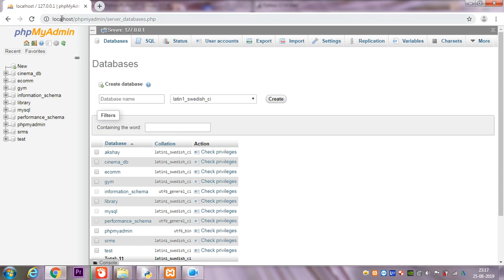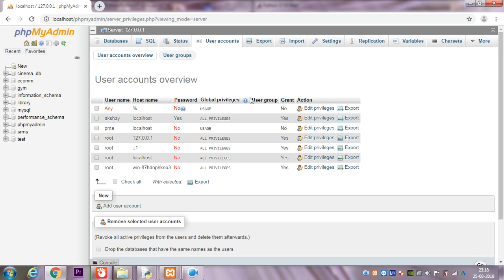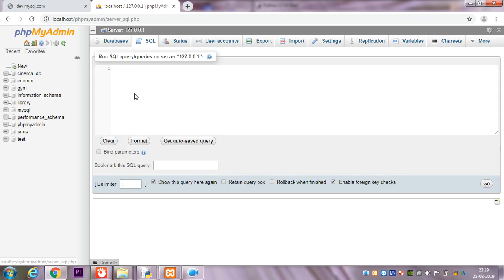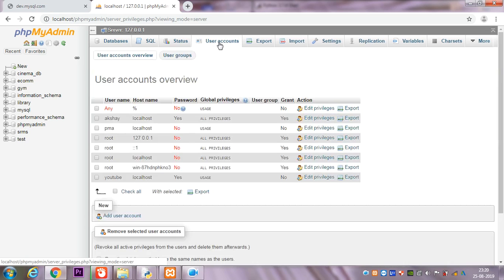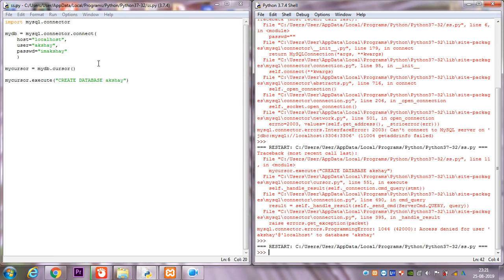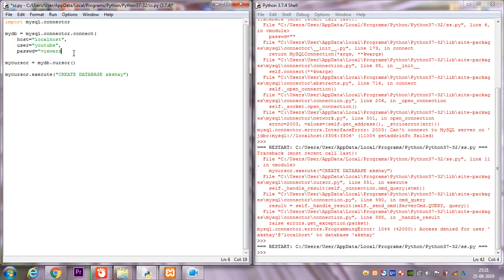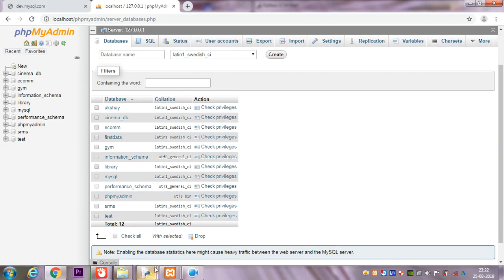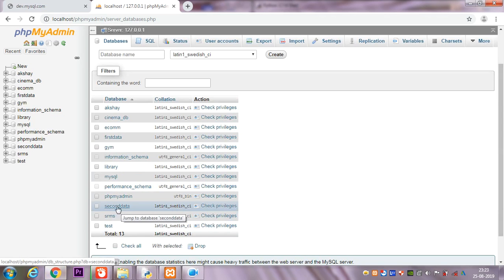Creating user for your database and using it in python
Creating Username and password for your database and using it in python